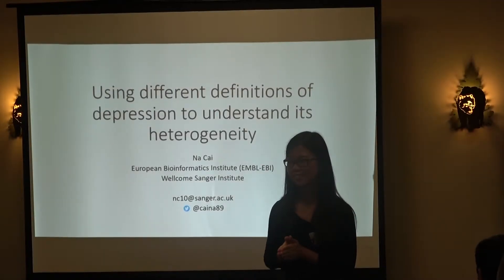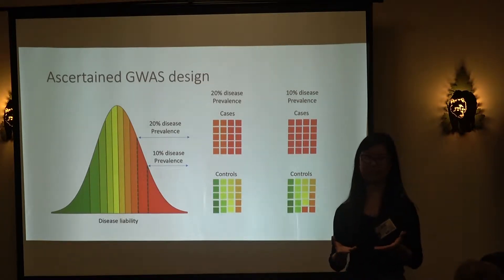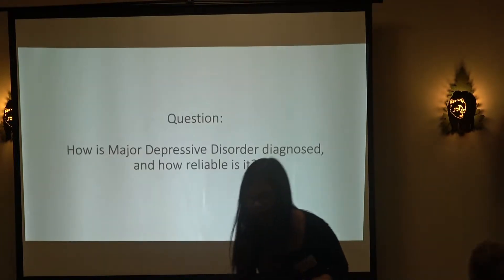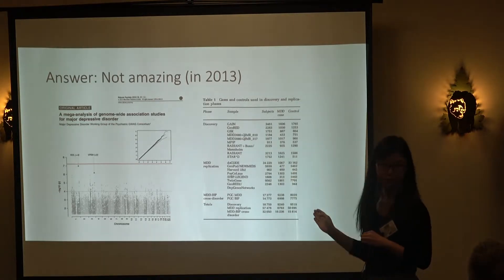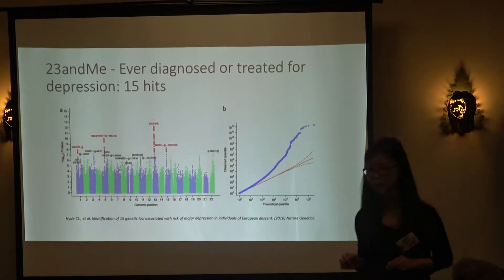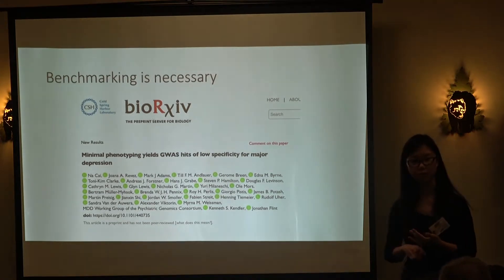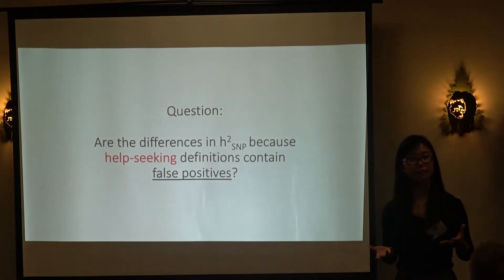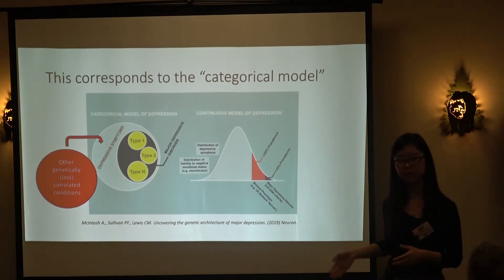Na Cai | Using Different Definitions of Depression to Understand its Heterogeneity | CGSI 2019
Speaker: Na Cai
Talk: "Using Different Definitions of Depression to Understand its Heterogeneity"
Location: Big Bear Lodge, 7/13/19